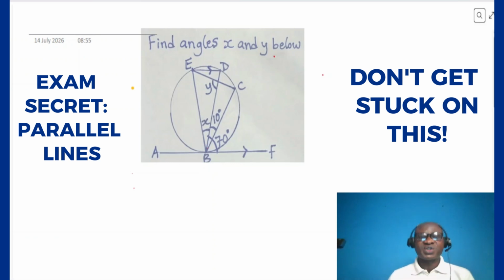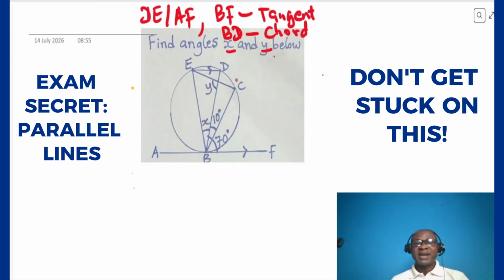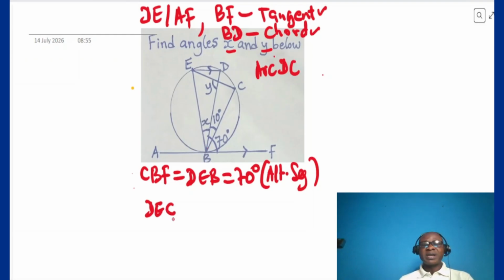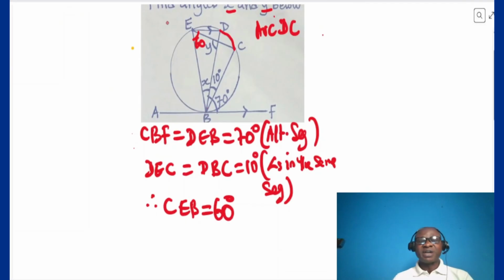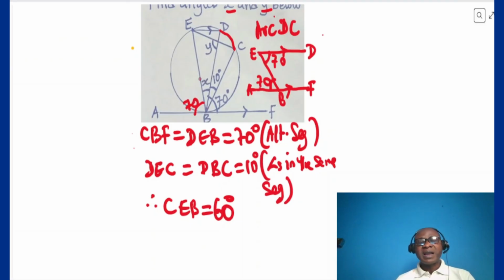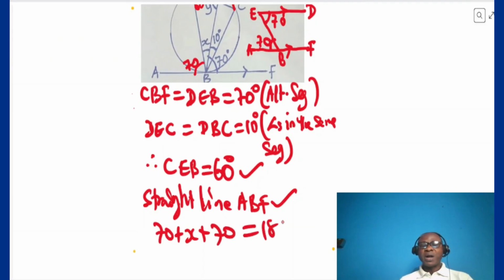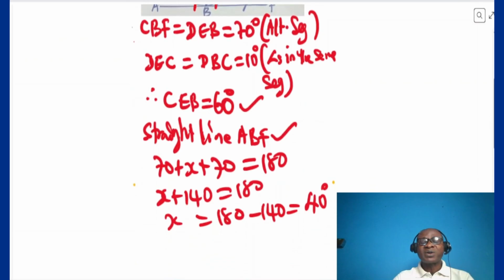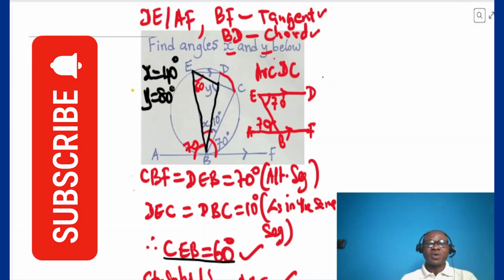Master Circle Theorems: Find Angles X and Y (WAEC and GCSE Geometry Challenge)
Struggling with Circle Geometry? In this lesson, we break down a classic find the missing angle problem step-by-step using the Alternate Segment Theorem and parallel line properties.

Whether you are preparing for your WAEC 2026 mathematics paper or tackling GCSE Higher Tier (Grade 7-9) geometry questions, this video will help you master the techniques needed to solve complex circle theorems with confidence.

What you will learn:

Applying the Alternate Segment Theorem.

Using parallel line properties to unlock geometry puzzles.

Step-by-step logical deduction for finding unknown angles.